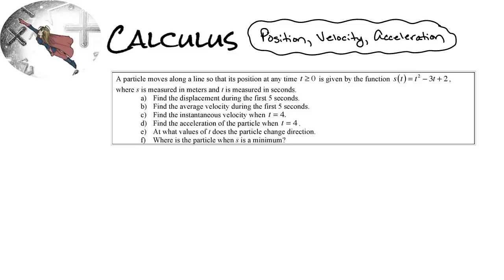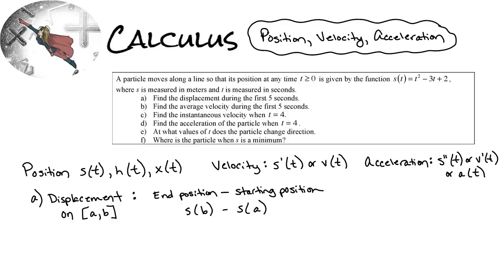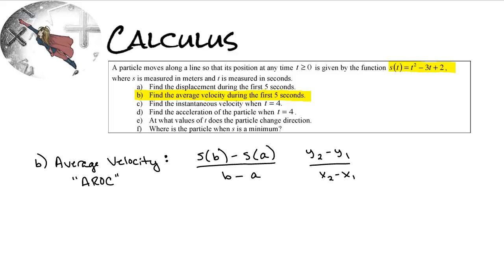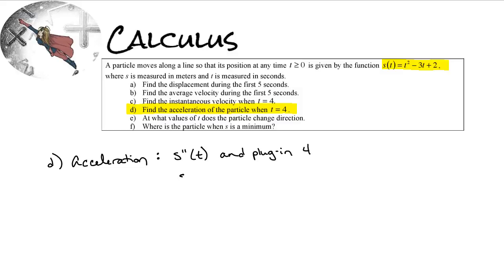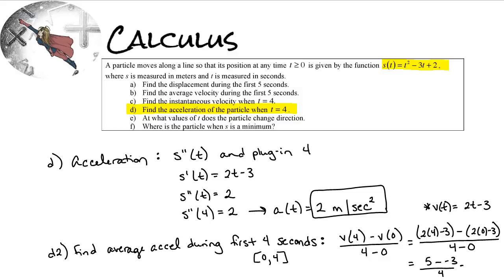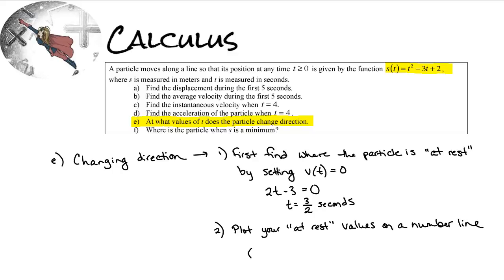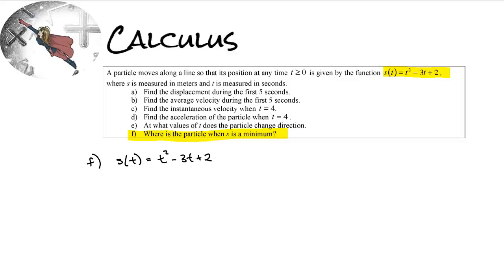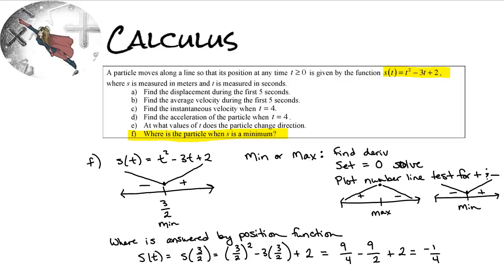Position, Velocity, and Acceleration